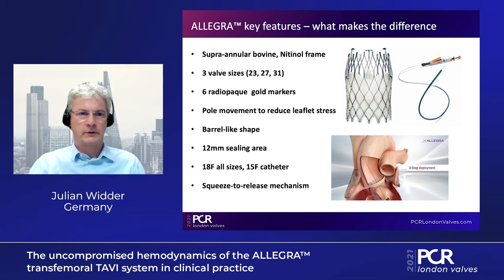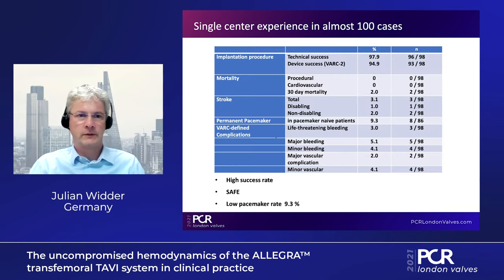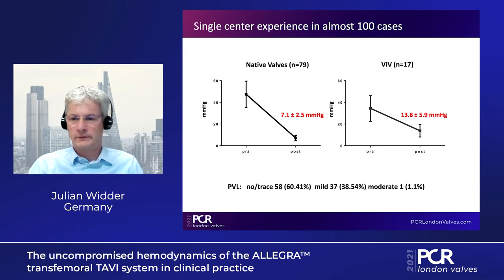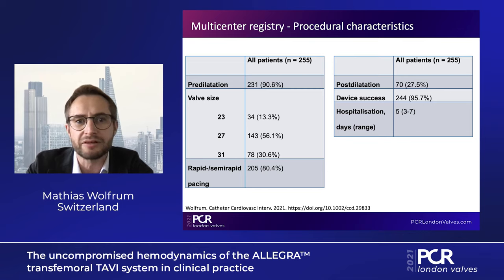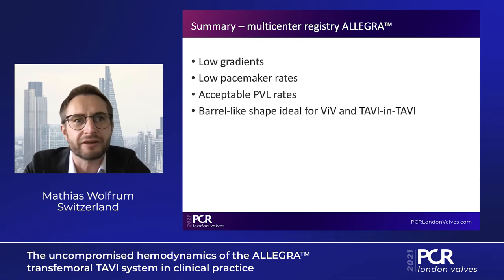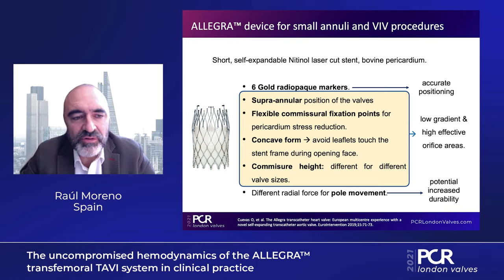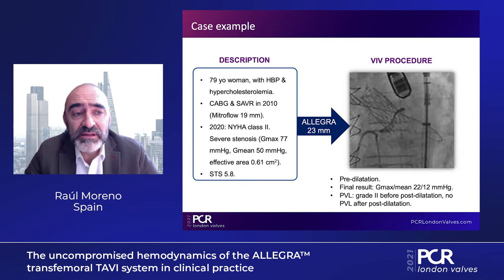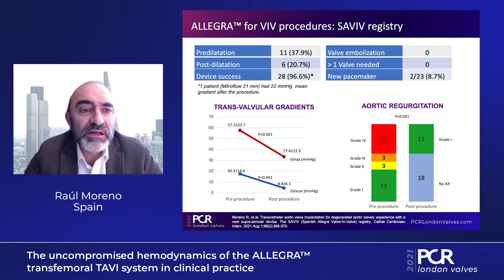The uncompromised hemodynamics of the ALLEGRA™ transfemoral TAVI system - PCR London Valves 2021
Join Raúl Moreno, Julian Widder and Mathias Wolfrum  if you want to learn about a single-centre experience of their first 100 patients treated with the ALLEGRA, and to see clinical outcome data on over 250 cases treated with ALLEGRA from a European multicentre registry.